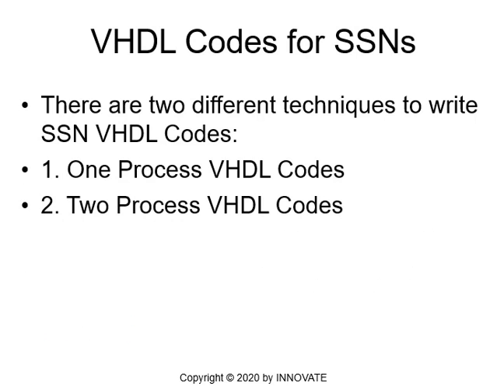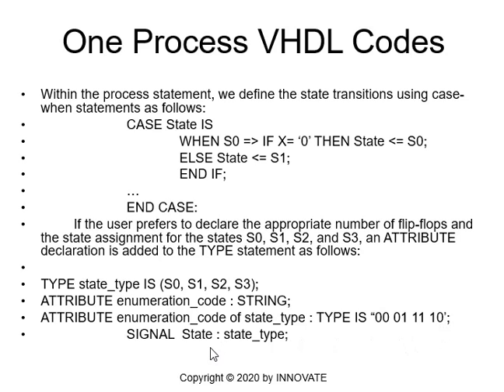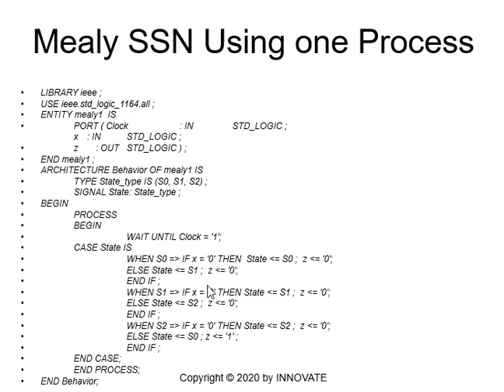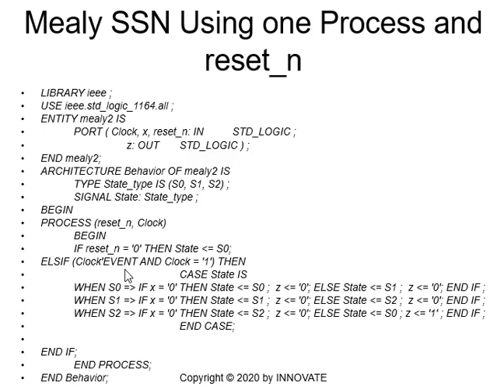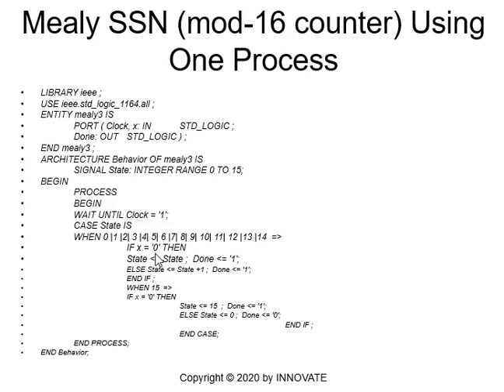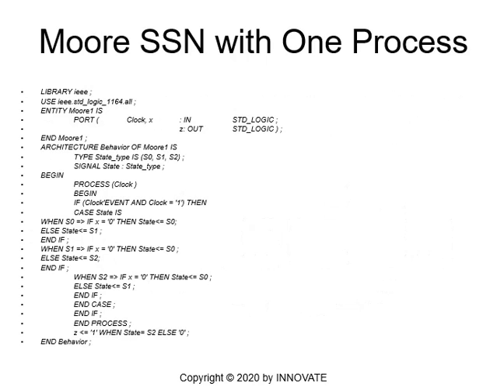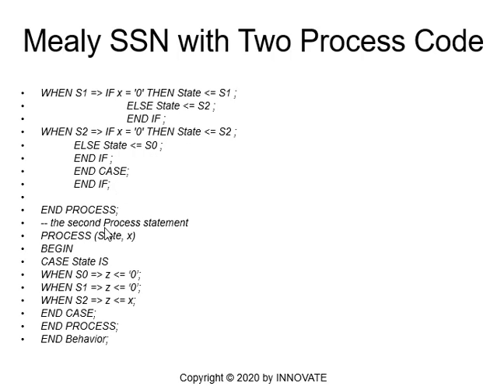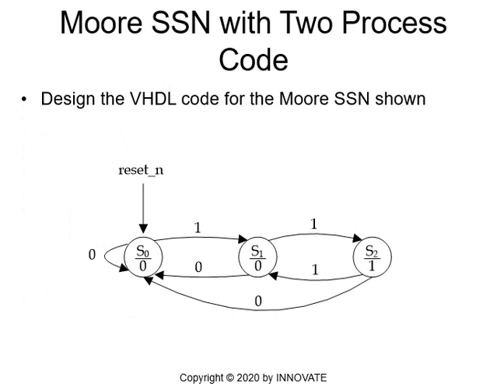VHDL Design VII, Digital Logic Design, Lecture #54, Dr. Hassan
VHDL Design for Synchronous Sequential Networks, One Process VHDL Codes, Two Process VHDL Codes, Mealy Machines, Moore Machines, VHDL for Counters Design. Simulation and Design of FSM.